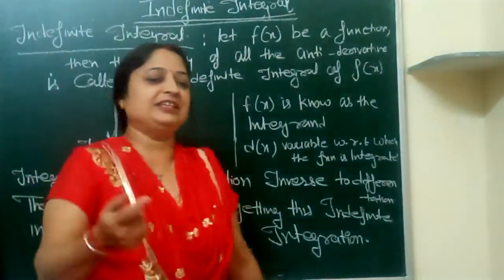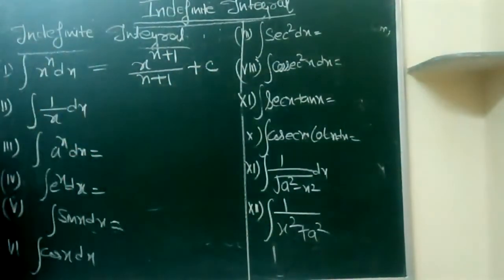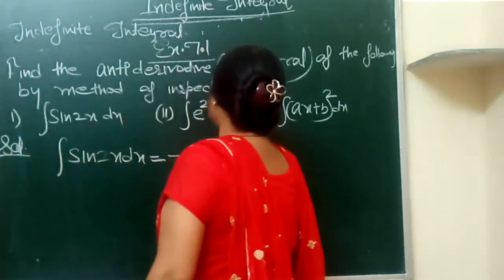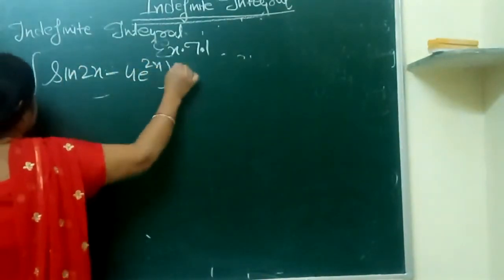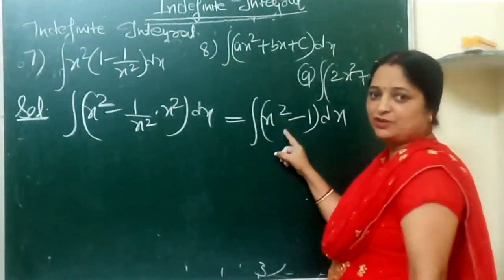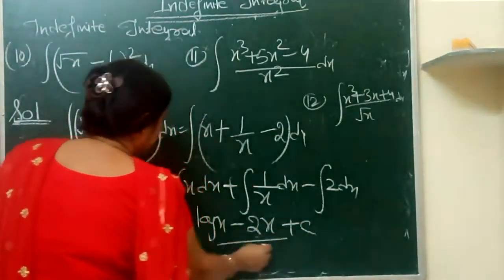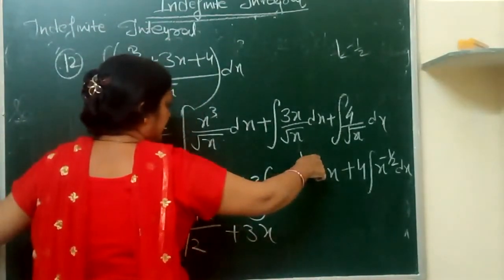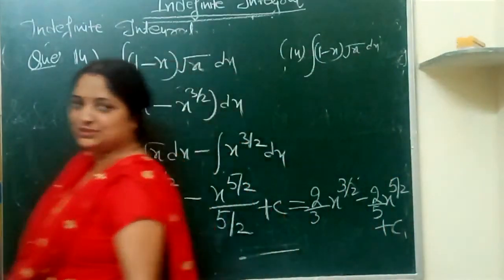Indefinite Integral chapter - 7 Class XII Maths